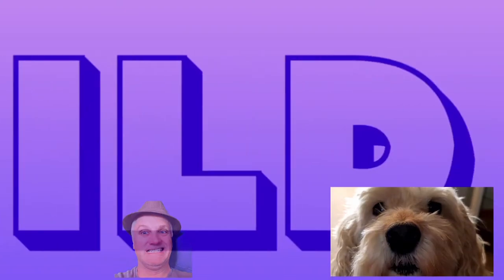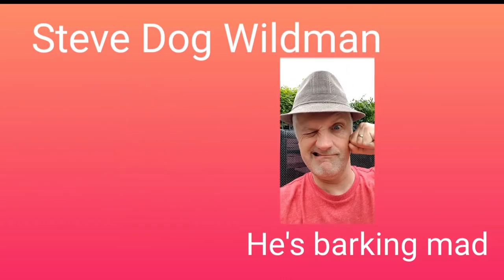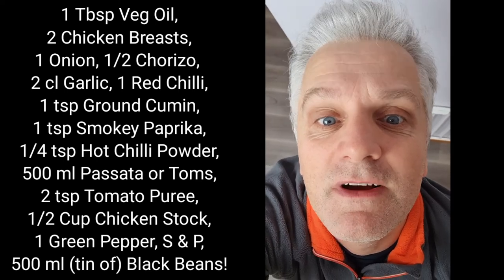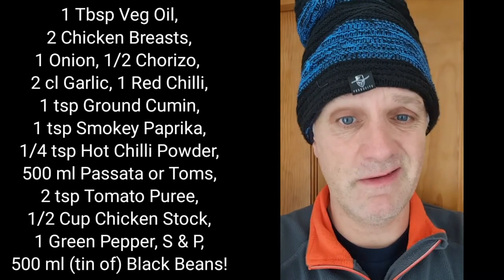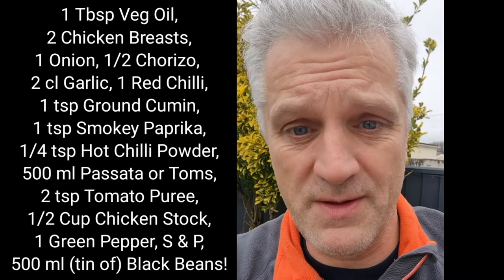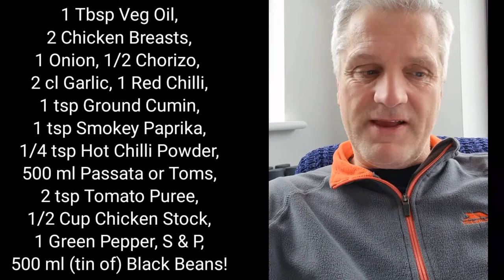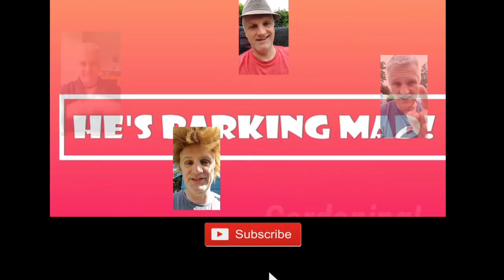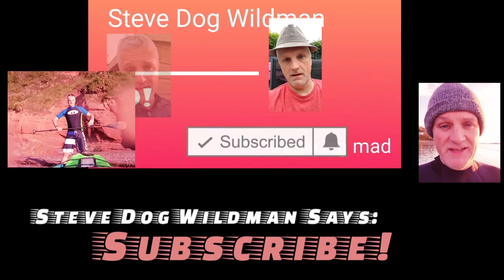Chicken & Chorizo Chilli Special!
Steve Dog takes you through this quick and delish Chicken and Chorizo Chilli Recipe etc!

It's a Boss Chilli!

Here's the ingredients:

1 Tbsp Veg Oil,
2 Chicken Breasts,
1 Onion, 1/2 Chorizo,
2 cl Garlic, 1 Red Chilli,
1 tsp Ground Cumin,
1 tsp Smokey Paprika,
1/4 tsp Hot Chilli Powder,
500 ml Passata or Toms,
2 tsp Tomato Puree,
1/2 Cup Chicken Stock,
1 Green Pepper, S & P,
500 ml (tin of) Black Beans!

Method:
Fry off, in the oil, Chicken, Onions, Chorizo, Garlic, Peppers, Chilli Pepper then add the spices.  Fry a bit more.

Then add all wet ingredients and beans, season, and leave to bubble for up to an hour!  Simples!

This is of course a #
Chicken Chilli!

...and it's better than Jamie Oliver or Gordan Ramsay.  It's not that difficult, is it?